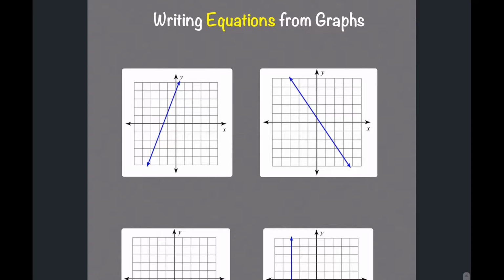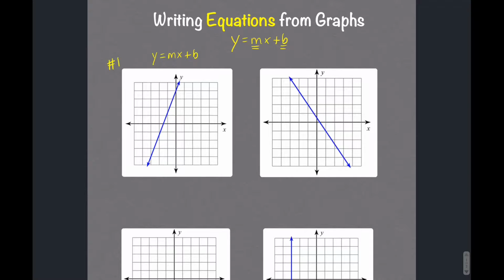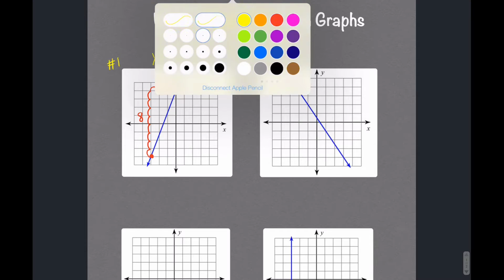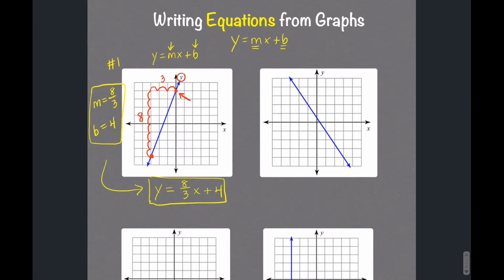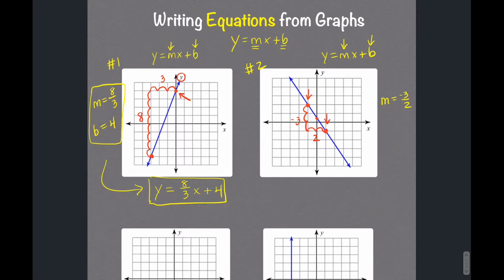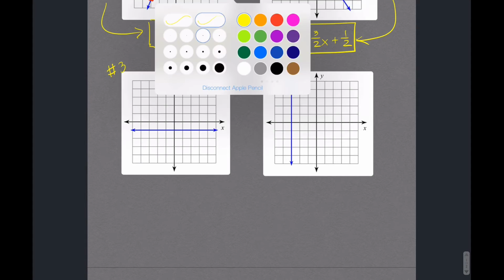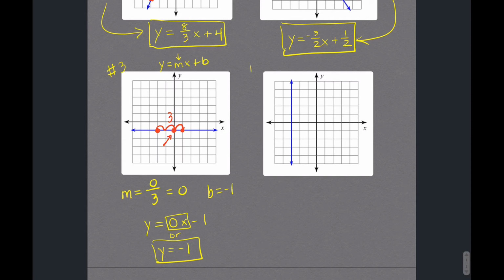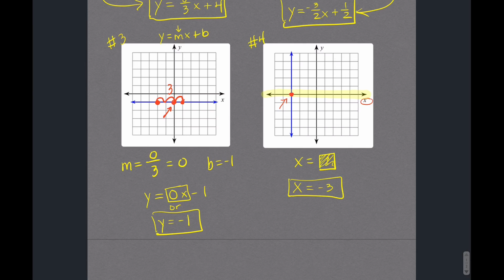Writing Equations from Graphs